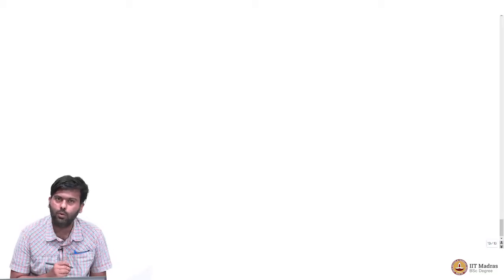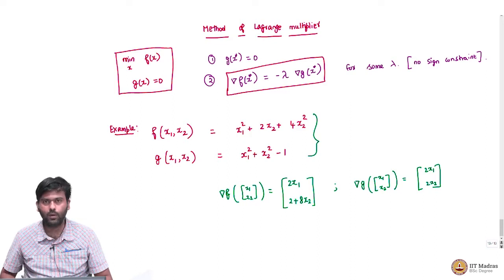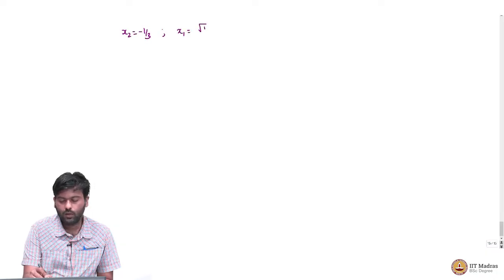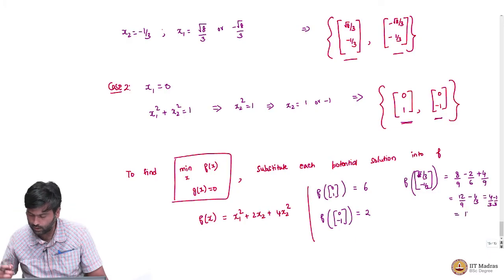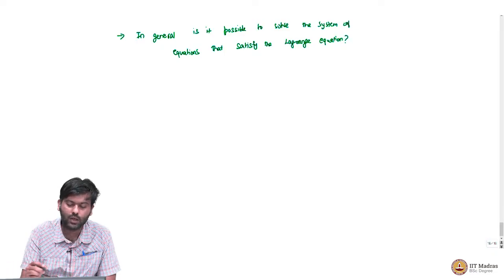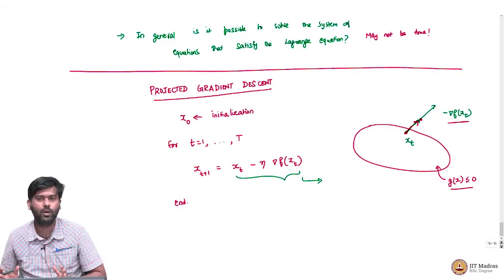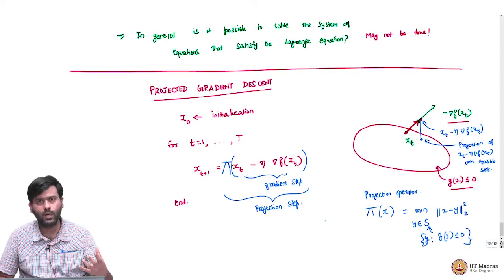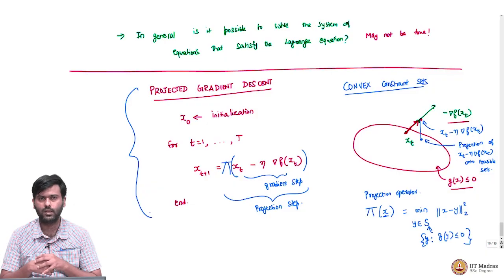W9_L3: Method of lagrange multiplier, projected gradient descent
Video Overview
 This lecture introduces the method of Lagrange multipliers for solving constrained optimization problems with equality constraints. We explore the necessary conditions for optimality, focusing on the alignment of gradients, and demonstrate how this principle can be applied to solve a simple example.We then introduce Projected Gradient Descent, an approach for handling constrained optimization problems where the method of Lagrange multipliers is not easily applicable. This technique provides a practical pathway for solving more complex optimization tasks in machine learning and data science.